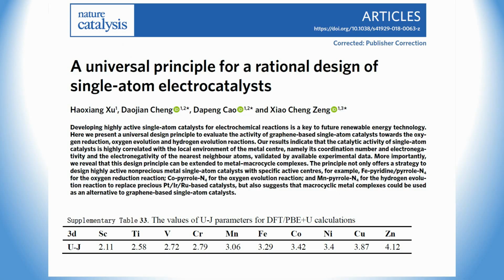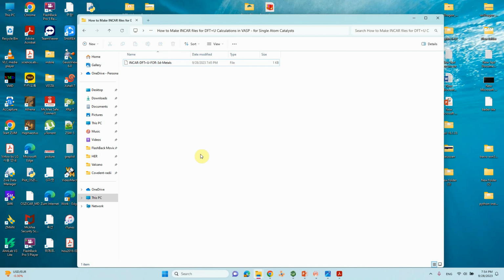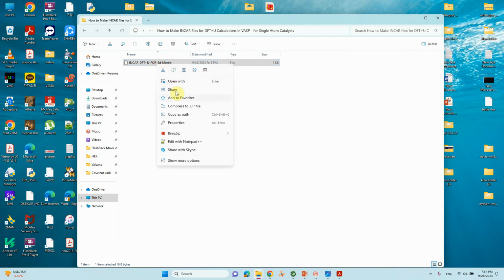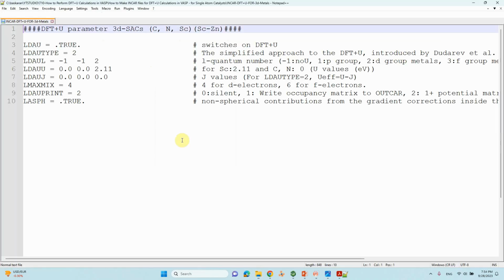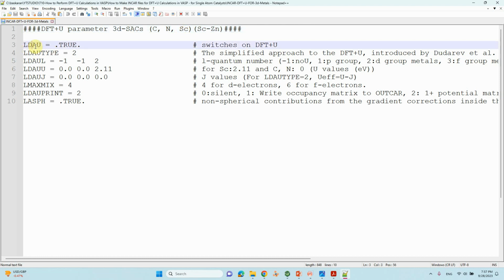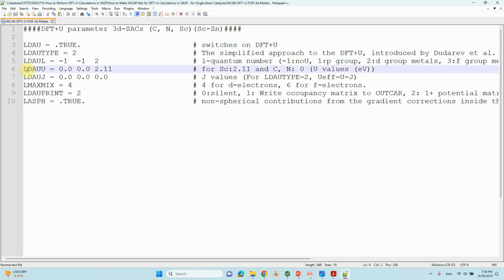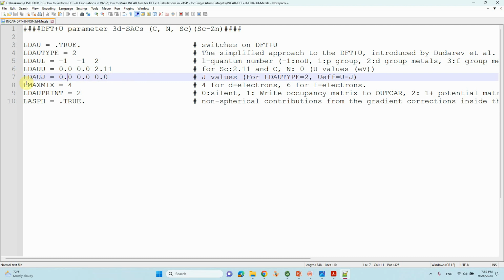How to Make INCAR files for DFT+U Calculations in VASP for Single Atom Catalysts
In this video, we'll explore How to Make INCAR files for DFT+U Calculations in VASP for Single Atom Catalysts. If you discover this information to be beneficial, kindly express your support by giving it a thumbs up, leaving a comment, and sharing it with others. We appreciate your viewership.
Warm regards,
SB